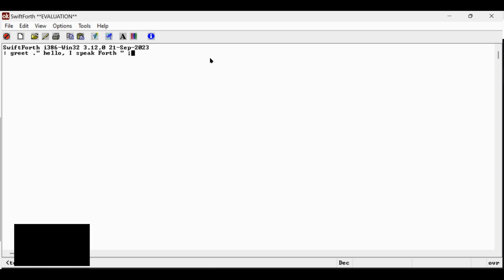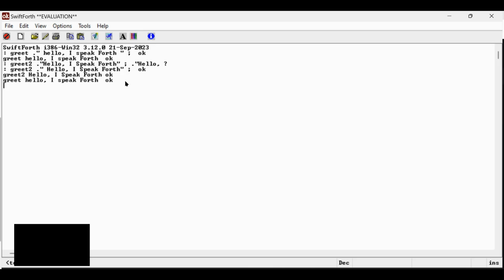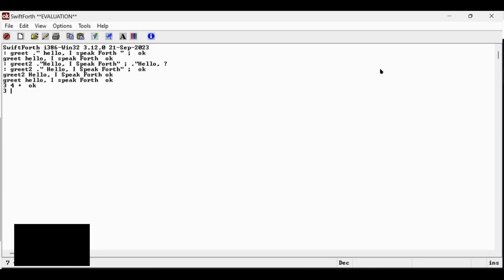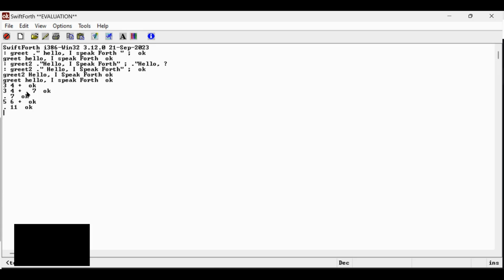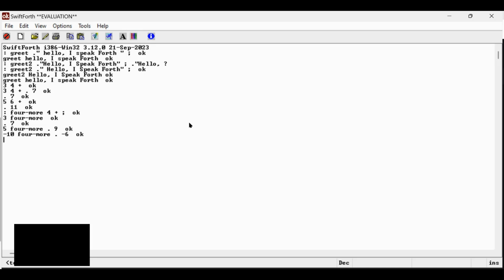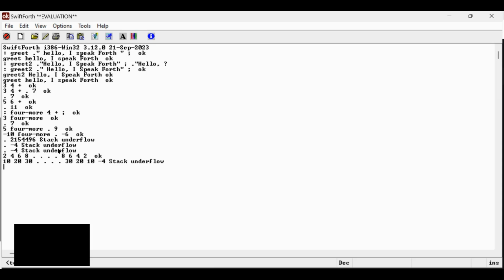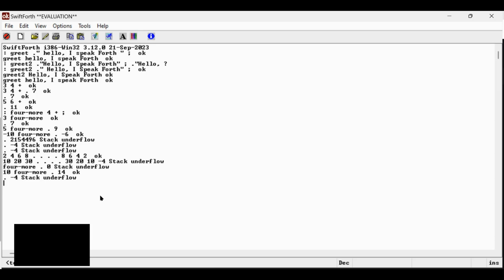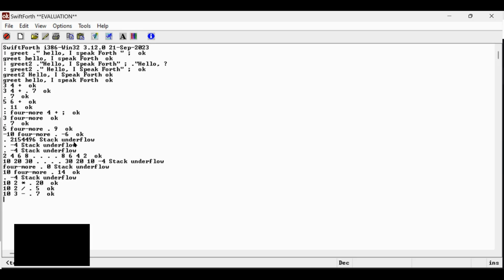FORTH Language Intro., PT. 3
Part 3 of the informative videos on learning the forth language.